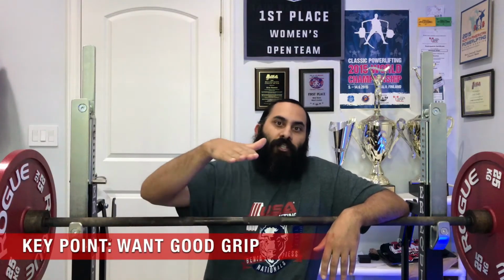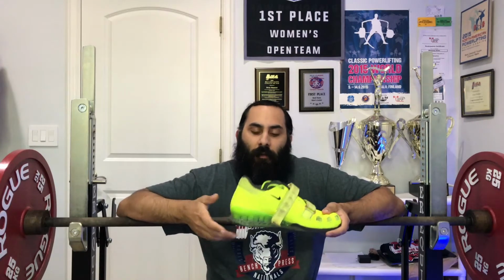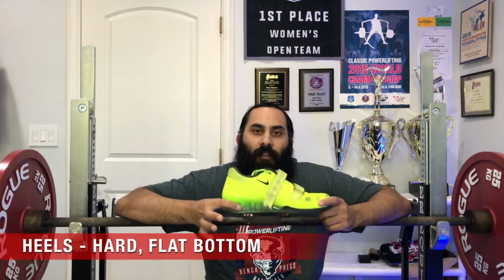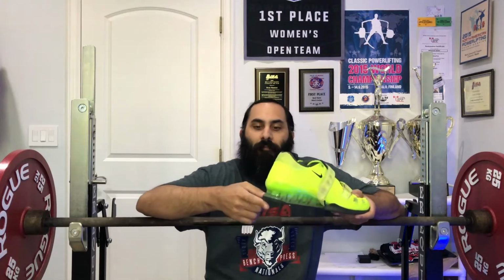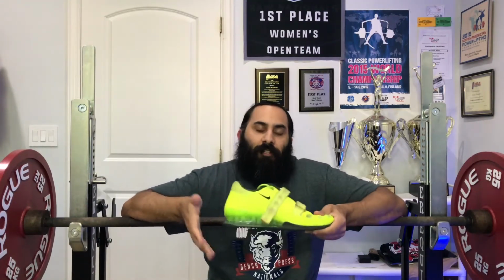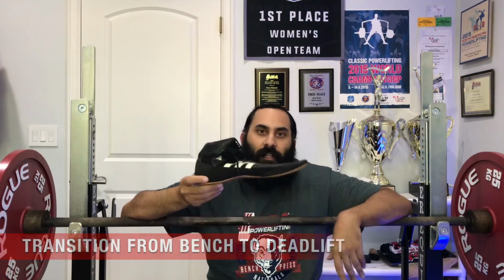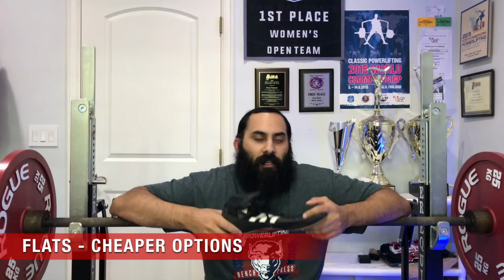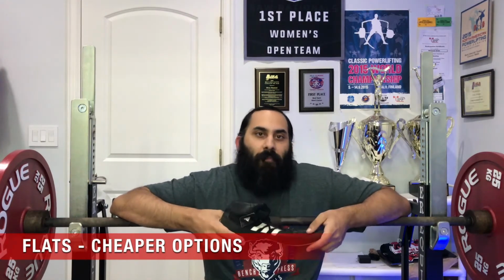Heeled vs Flat Shoes For Bench Press | Powerlifting VS.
This video is part of a series going over whether heeled shoes or flat shoes are best for each Powerlifting discipline. This video specifically goes over the topic for bench pressing. In the video, I breakdown the topic into different categories including price, ankle ROM, grip, number of options, in-person availability, and more.

Check out the links below for the video on the squat and my playlist on bench press tips.

Coaching:
Practical Programming for Strength Training
Starting Strength: Basic Barbell Training

Recording:
WD 4TB My Passport Portable External Hard Drive

Meet Directing:
Fire 7 Tablet
Fire 7 Tablet Cover
Anker 5 Port USB Wall Charger
SanDisk USB 2.0 Flash Drive

Misc:
Earphones w/ Mic
Lifeproof iPhone Waterproof Case
Bluetooth Earphones
Under Armourbite Mouthguard